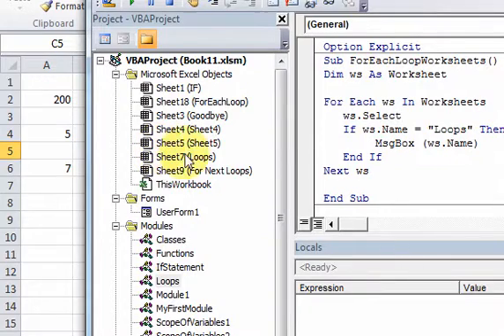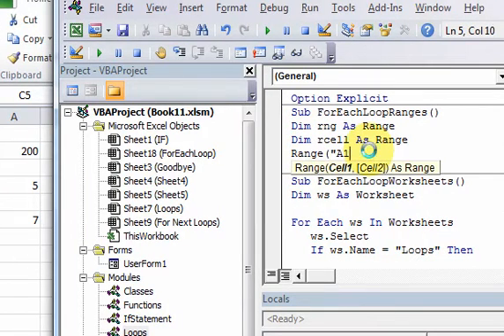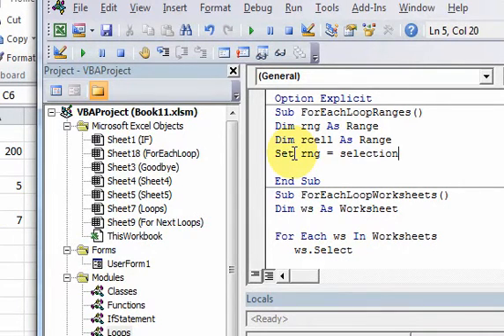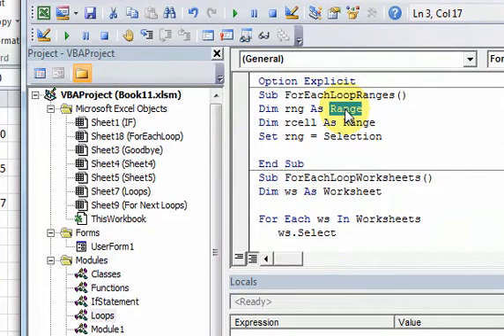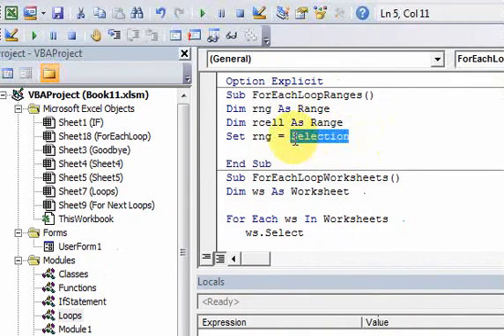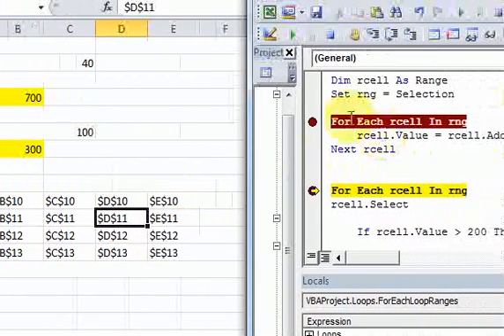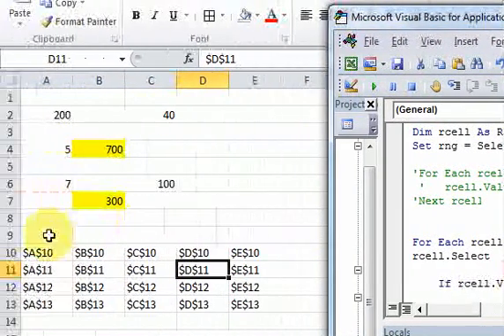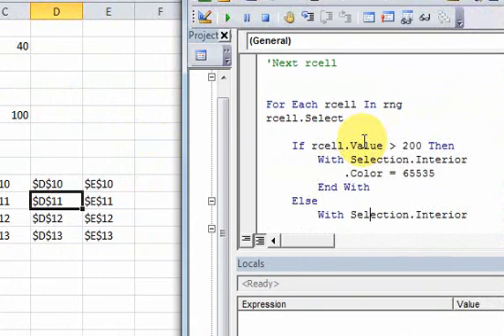Lesson 26.2 For Each Loop Example